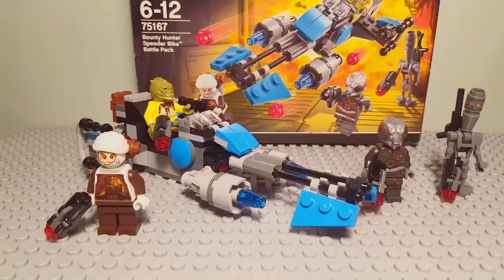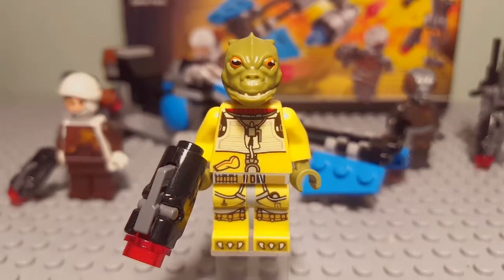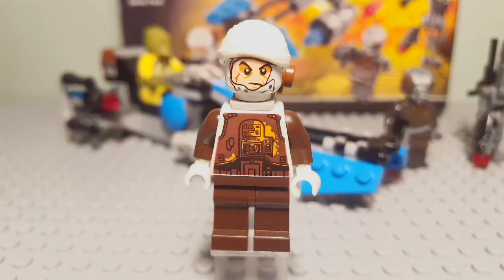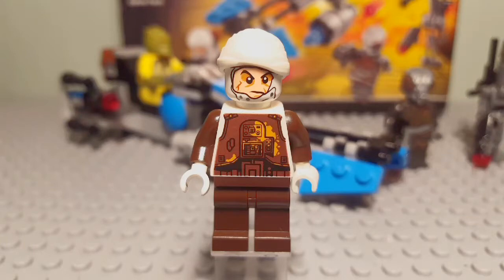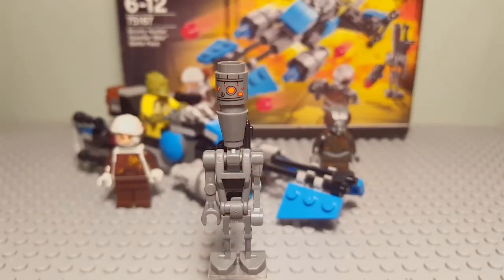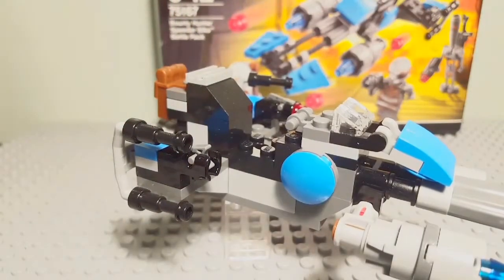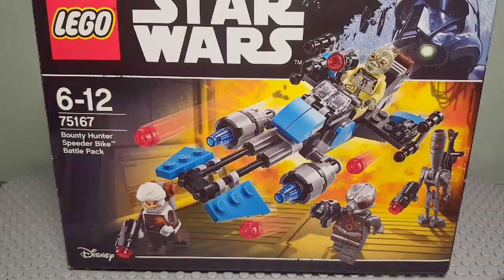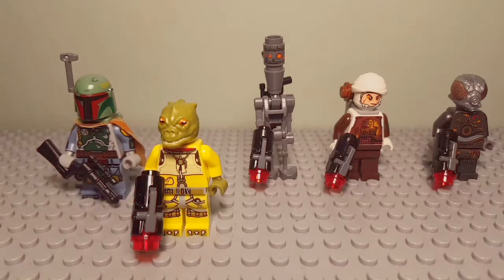Lego Star Wars Bounty Hunter Speeder Bike Battle pack review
A review of the lego star wars bounty hunter speeder bike battle pack.